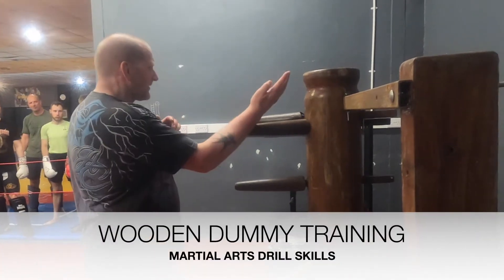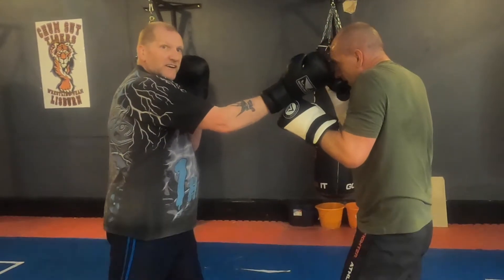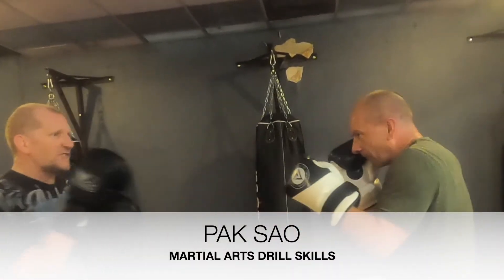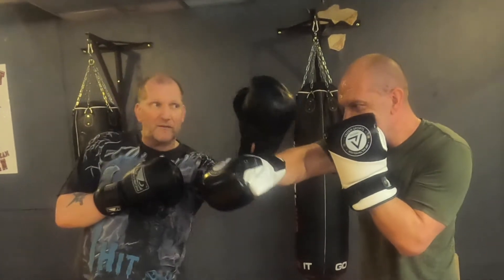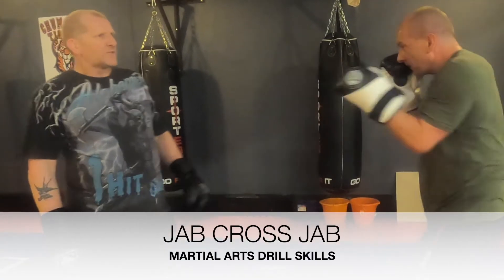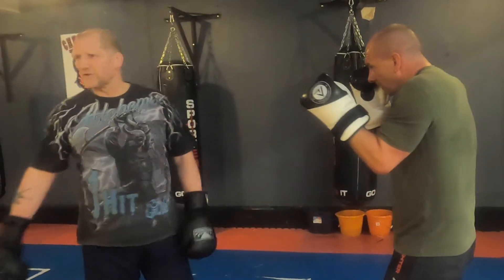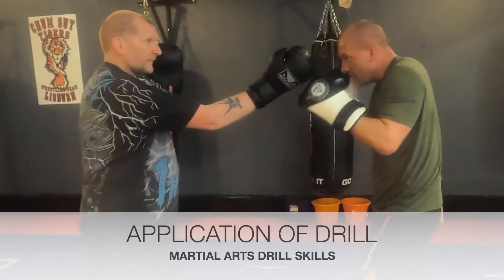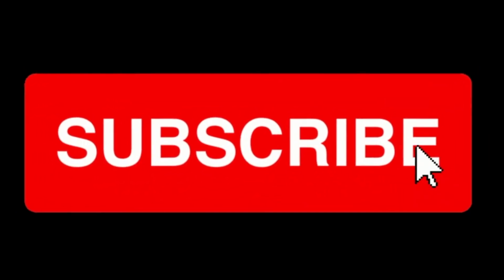WING TZUN COUNTERS & ATTACKS TO JAB CROSS [WOODEN DUMMY]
Wooden Dummy Application against Jab ,Cross plus Wooden Dummy Drill
Jum Sao,Kau Sao /Jum Sao,Kau Sao/Jum Sao Drill  Jab,Cross,Jab Combination How to train the Drills ,Different Ways to deal with Jab [ straight punche/s] ie Parry ,Pak, Jum and Pak Jum .Centre Line Theory Do you call it a Combination or Chain Punching ? Application of Drill with Boxing Combo to finish All of this crammed into this short but explosive video from
Martial Arts Drill Skills University Head Coach Thomas Lamont
Hi, my name is Thomas Lamont
I'm a Martial Arts Coach and Creator of The Martial Arts Drill Skills University
Do you want to Maximise your Skills and Talents? - "Everything starts with you"!
I created this channel to help Educate, Inform, and Teach people  Martial Arts Fitness Health and Wellbeing and to Motivate and Inspire people to be Better Versions of themselves, ,
The Martial Arts Drill Skills University is a Resource for Learning Martial Arts and this is where I share my most Effective Martial Arts Training, Drills Techniques and Tips
The University includes Drills for: Wing Tzun Boxing,  Wrestling , Kickboxing, Thai-boxing, MMA  Submission Grappling, BJJ and Self Defence  along with The Martial Arts Mindset  and Tips and Strategies for Fitness Health and Wellbeing
How To Use Martial Arts as a Vehicle to Achieve the Highest Human Potential .